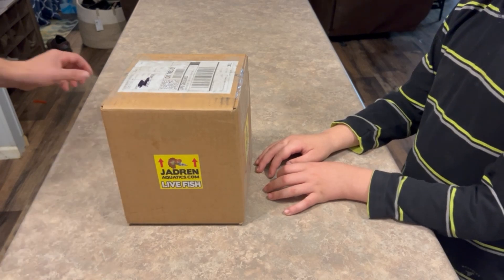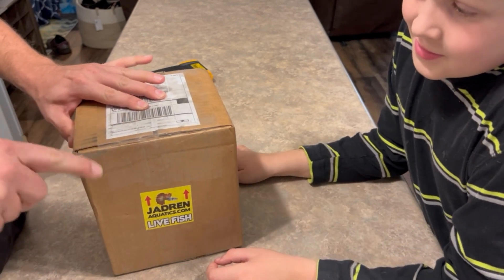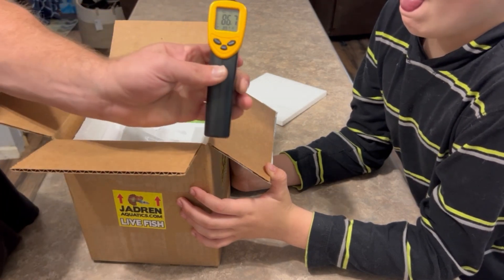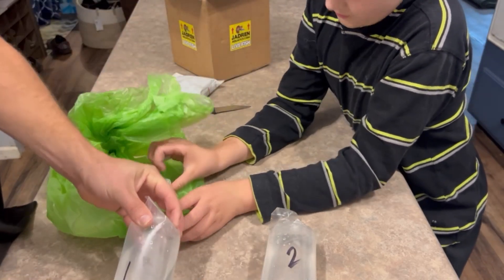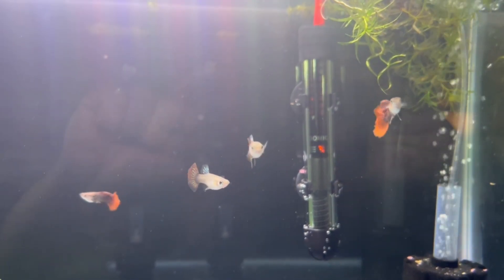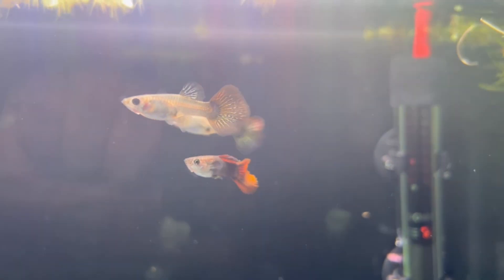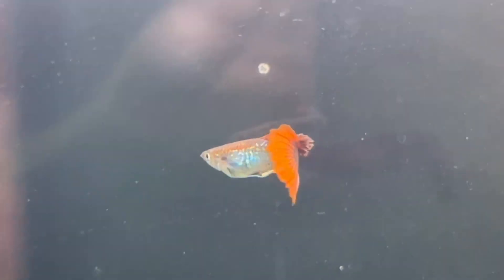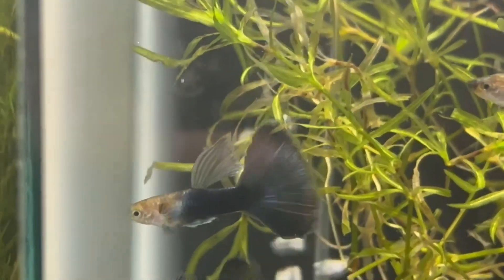Guppy Unboxing for Jadren aquatics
This is an unboxing video of guppies we purchased from Jadren Aquatics